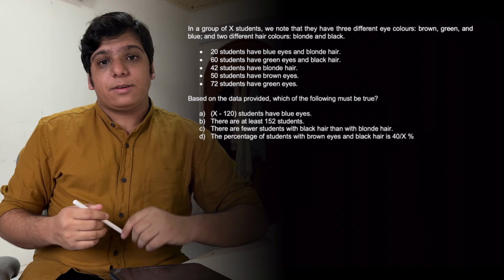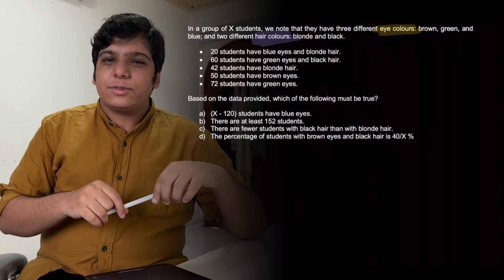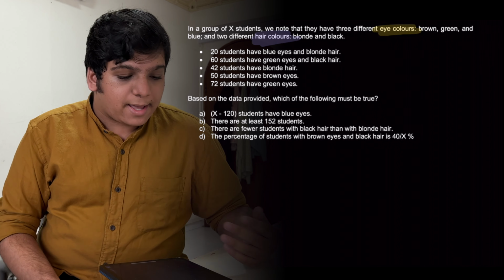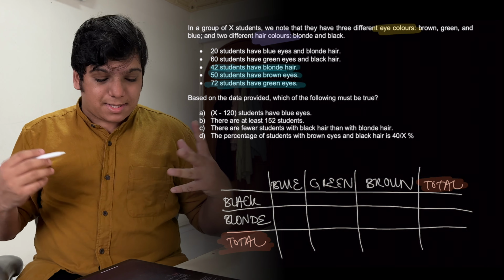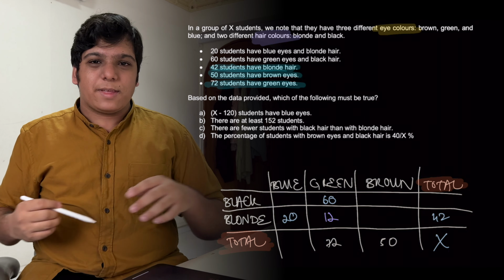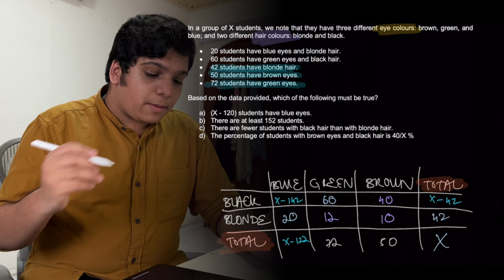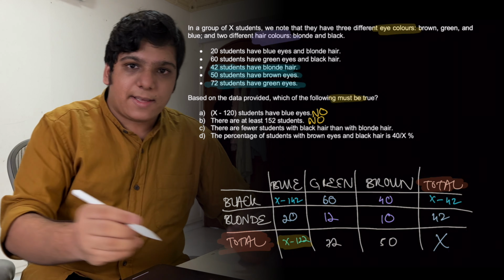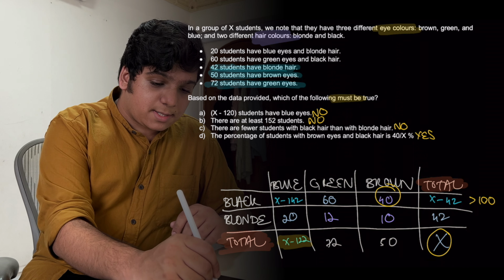UCAT DM - Representing and Comprehending data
In this edition documenting my preparation for the UCAT, we will look at 5 decision making questions - understanding my learnings and going through my thought process. These 5 questions will be explored in 5 videos. Enjoy xx